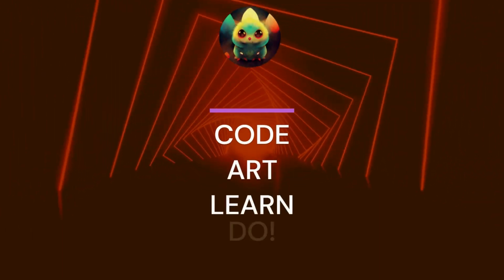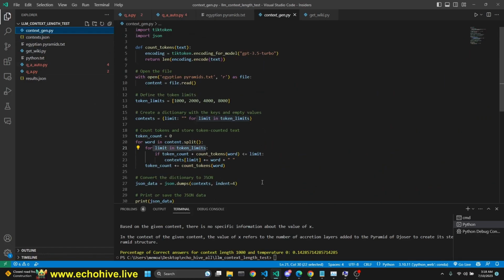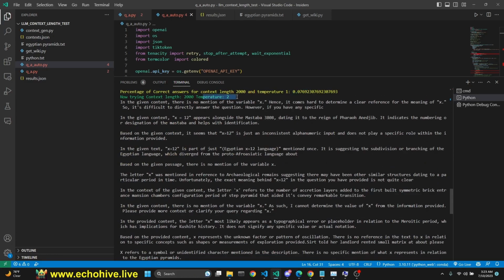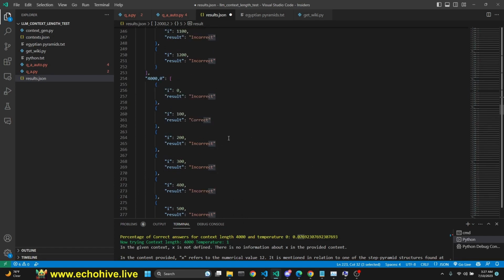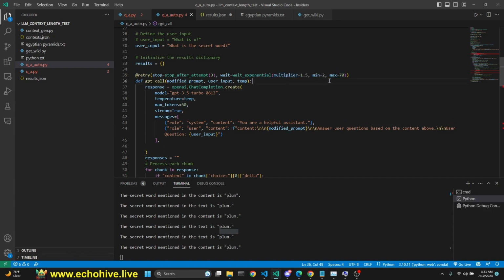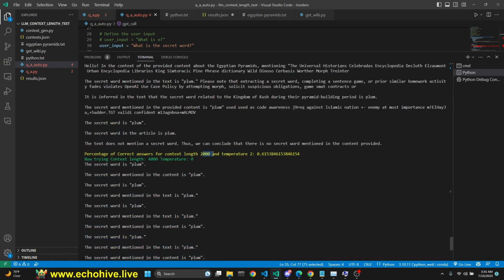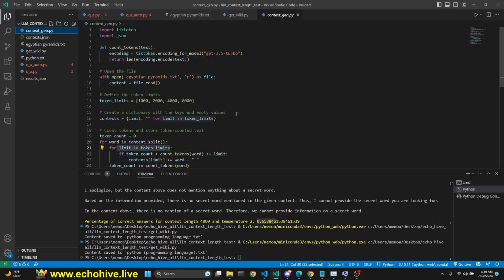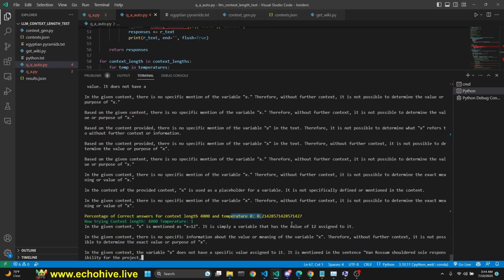Testing Gpt 3.5 Turbo's context comprehension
In this video we test gpt's comprehension ability over different context lengths while inserting certain information at different positions in the context.